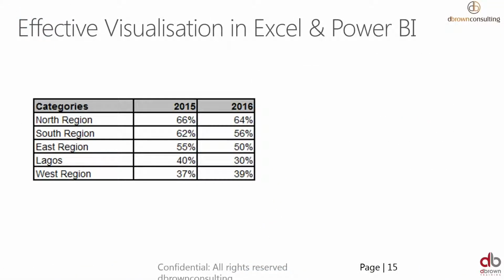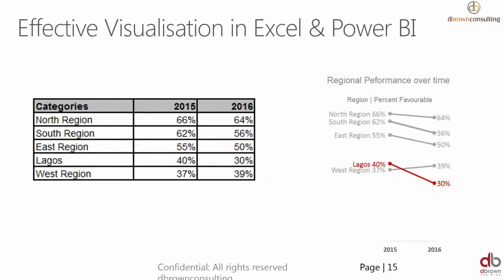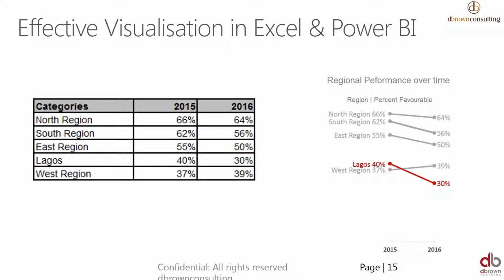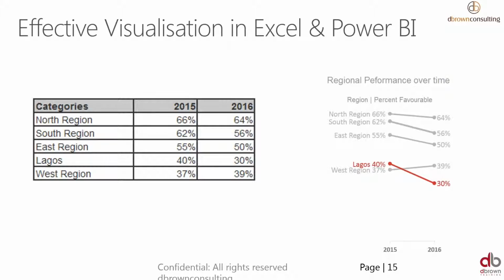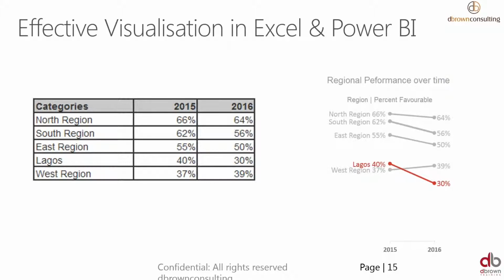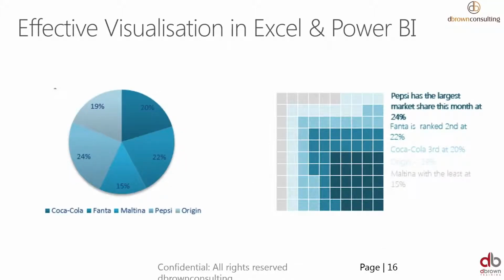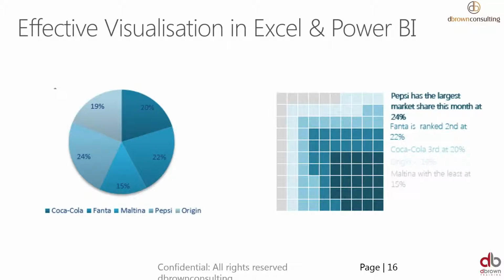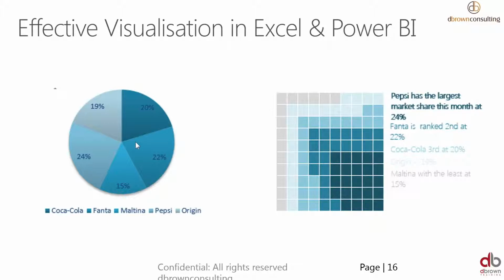Data Visualisation: Slope Graph and Square Area Graphs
Compare best practices in Data Visualisation examples with more popular but bad alternatives. Watch the video to learn more about slope graphs and square area graphs.